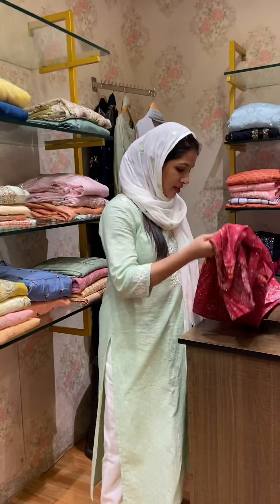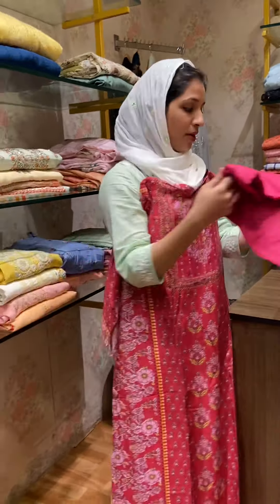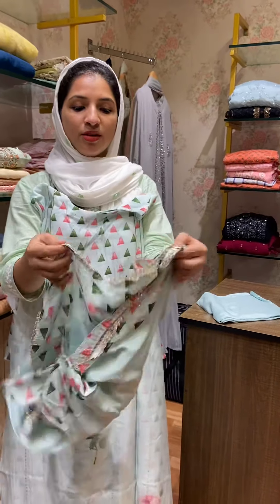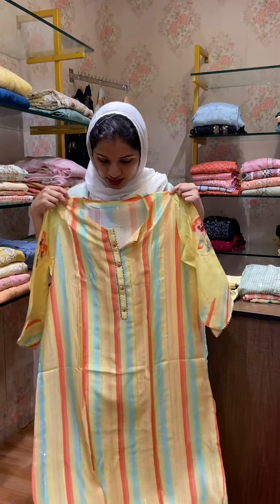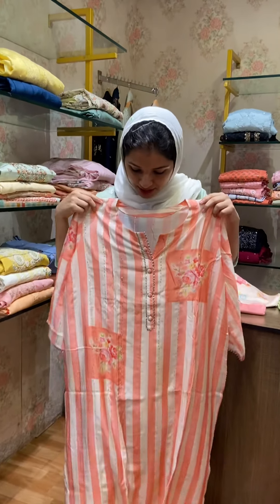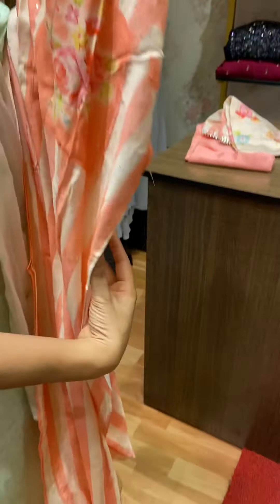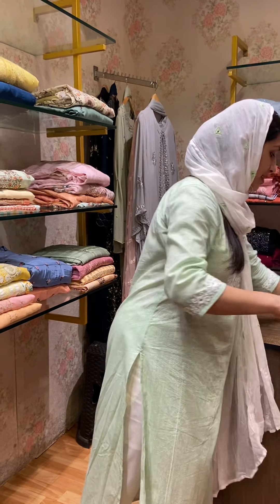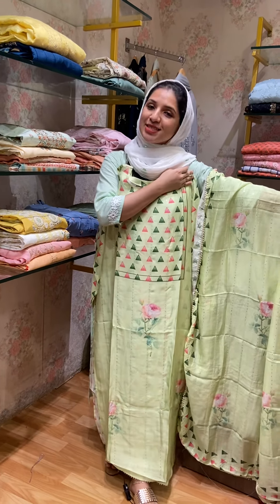Instagram: Blossomsboutique_store